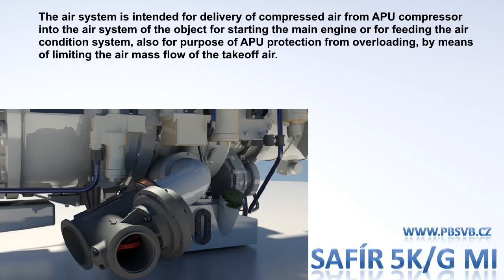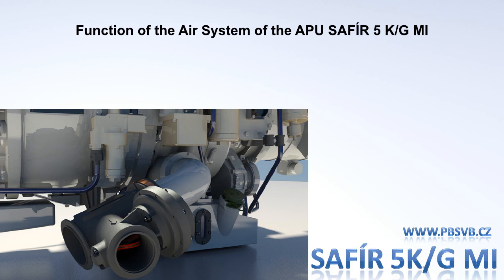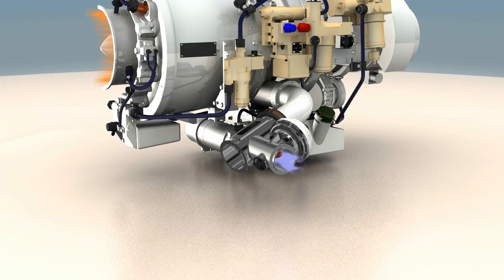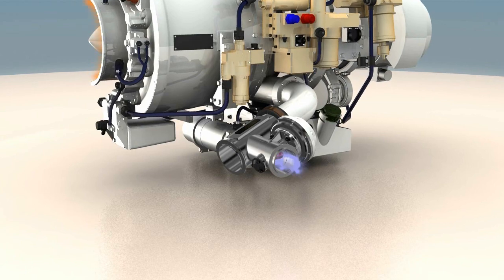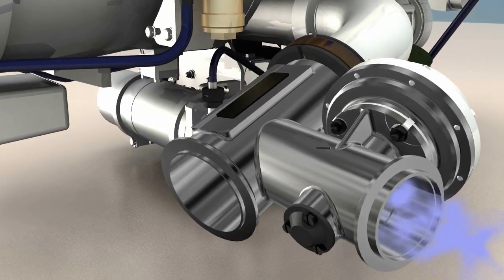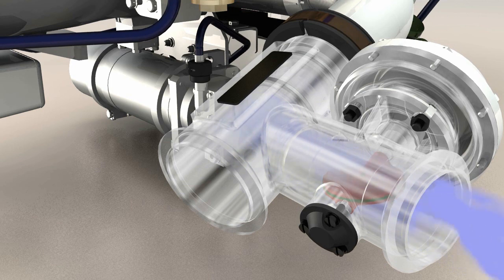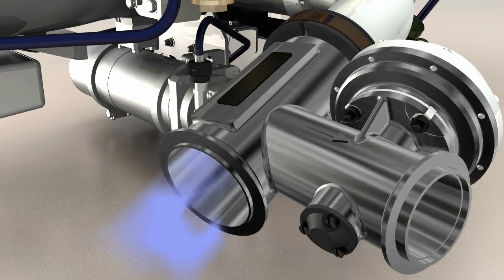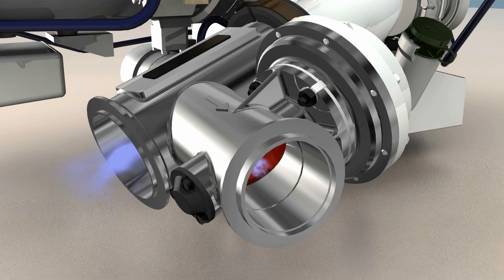27 de julio de 2026